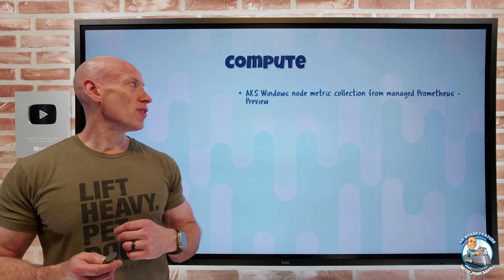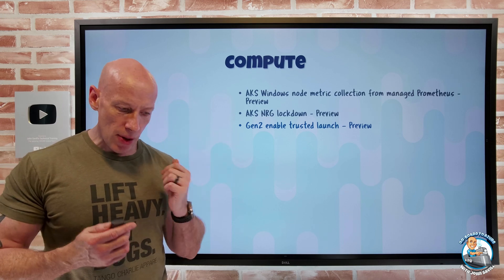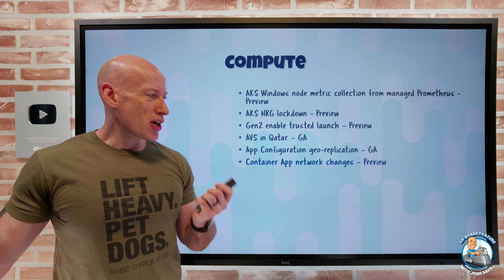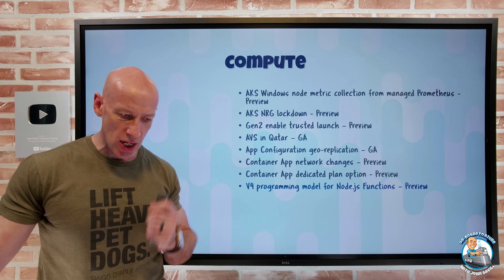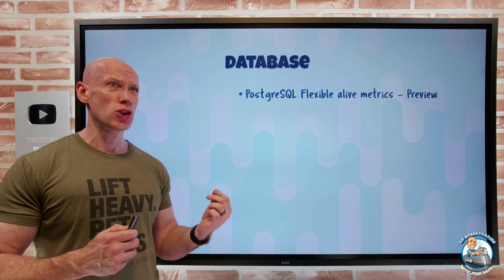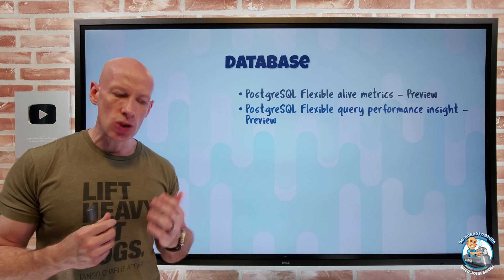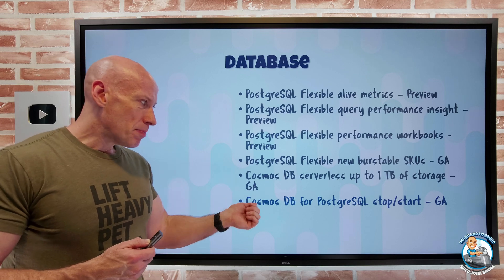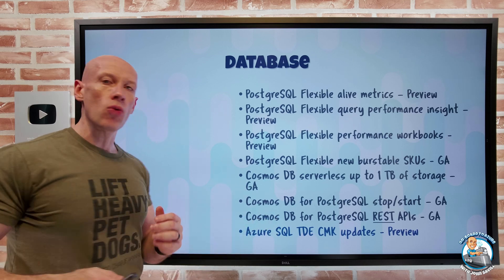Azure Infrastructure Weekly Update - 14th April 2023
A nice selection of updates this week.

00:00 - Introduction
00:14 - New videos
00:48 - AKS updates
01:30 - AKS NRG lockdown
02:24 - Gen 2 trusted launch
04:05 - App Configuration Geo-replication
05:17 - Container App network and plan changes
07:00 - Function Node.js v4 model
07:37 - Function improved scaling
08:56 - Static Web App Python 3.10
09:04 - VMSS app rich health states
09:40 - NGINXaaS
10:48 - PostgreSQL Flexible updates
13:00 - Cosmos DB serverless 1 TB
13:25 - Cosmos DB for PostgreSQL updates
14:40 - Azure SQL DB TDE CMK updates
15:34 - New Chaos Studio region
15:46 - Hotpatch desktop experience
16:36 - Close

❔ Questions? Maybe I answered it in my FAQ